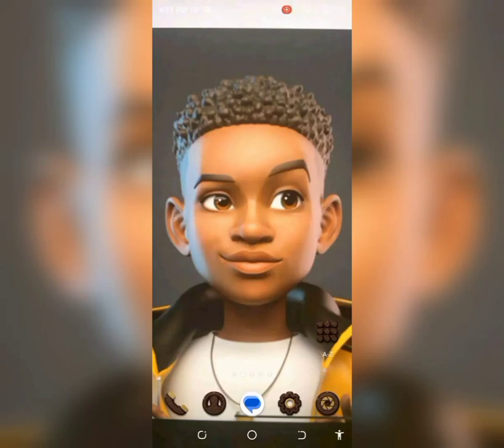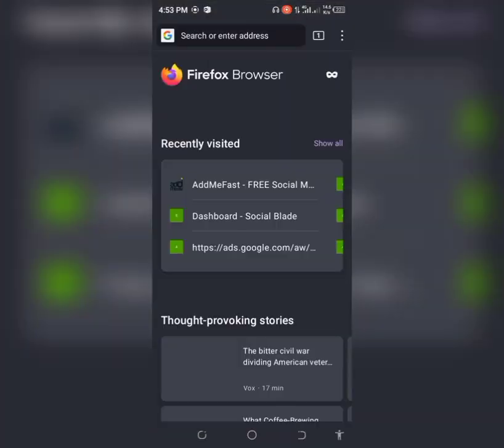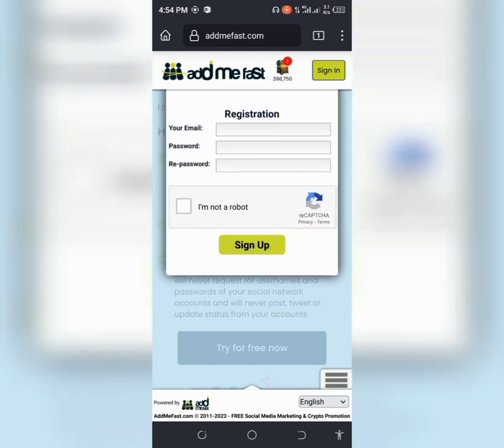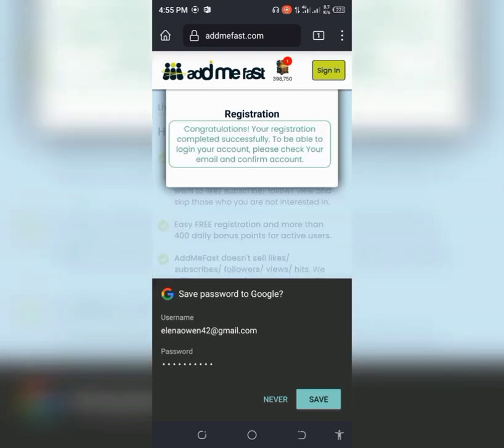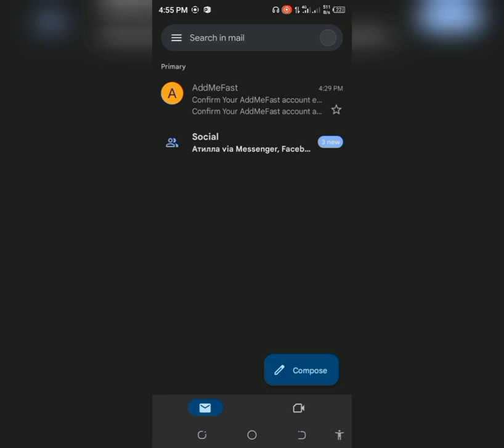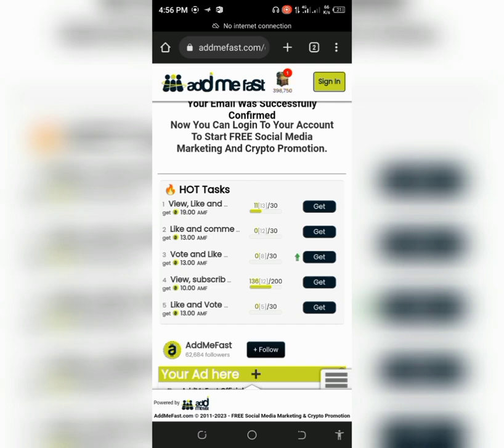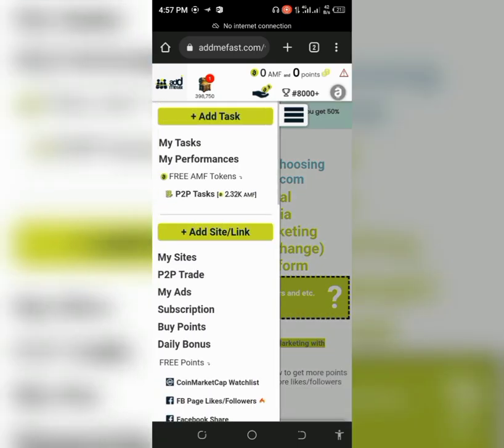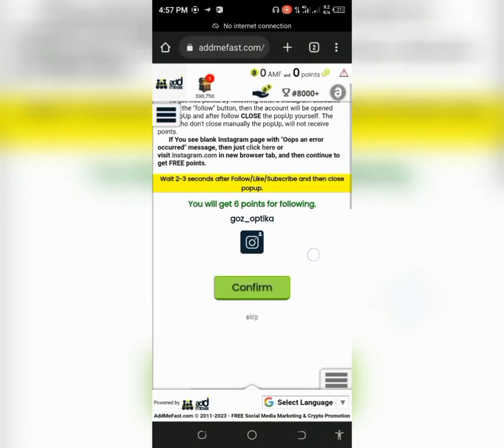How to boost Instagram account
In this video, I am going to show you one best method to increase Instagram followers